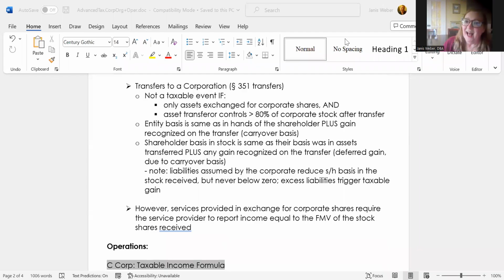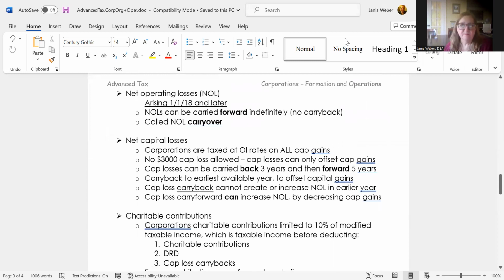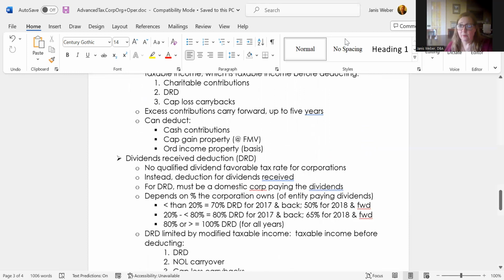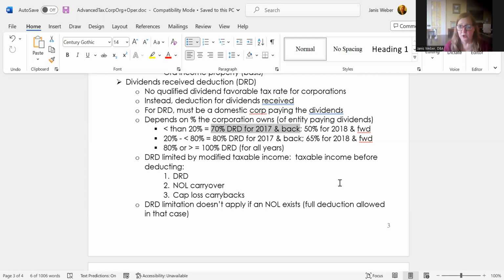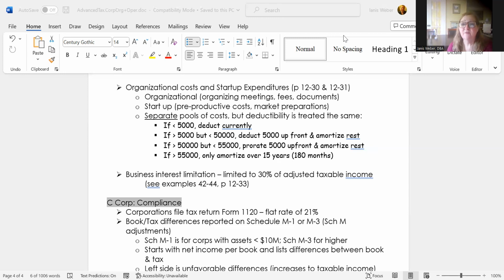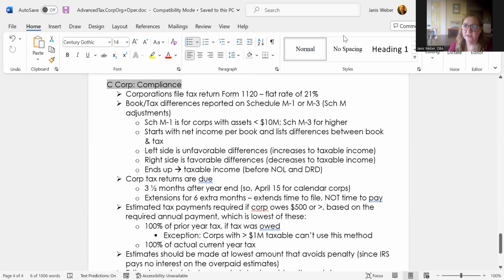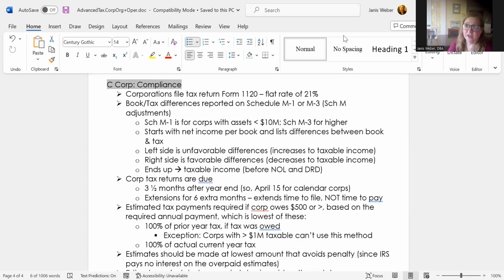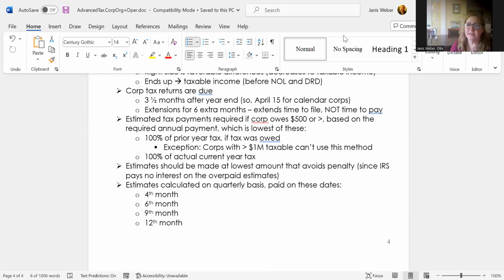AdvTax CorpOrg+Oper Lect2 15min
Advanced Tax - corporations - organization and operations